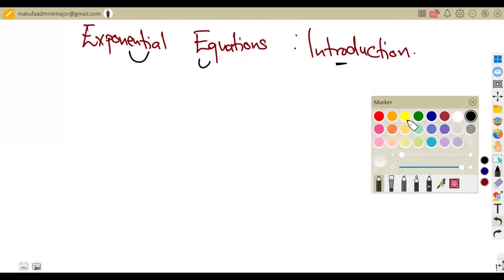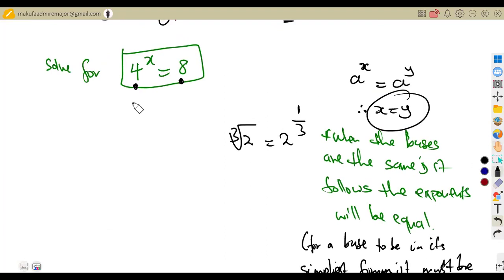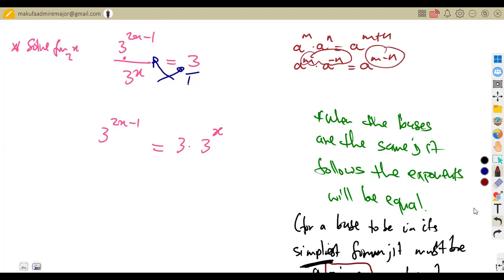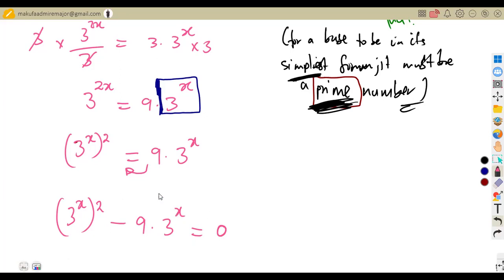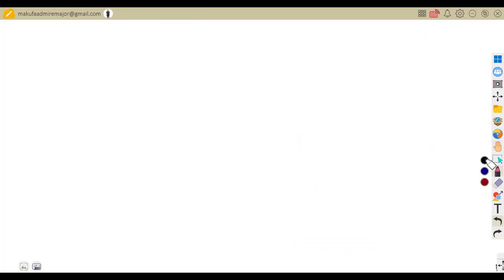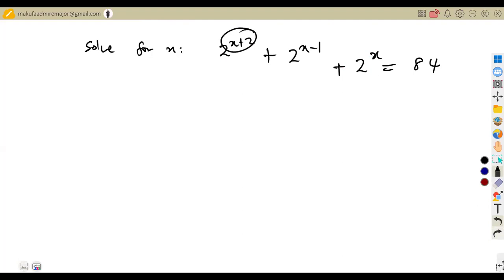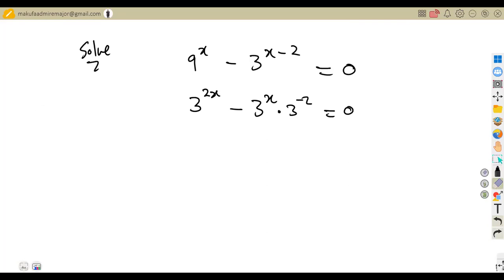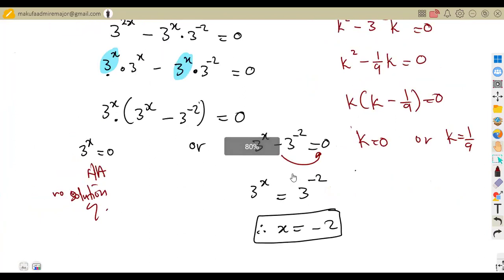Mathematics Grade 11 Exponential Equations Introduction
Mathematics Grade 11 Exponential Equations .